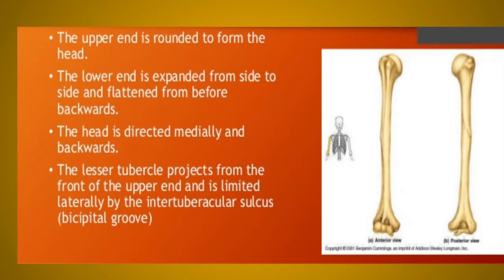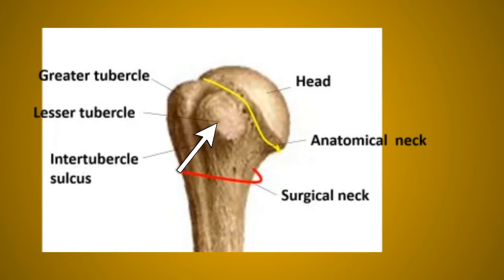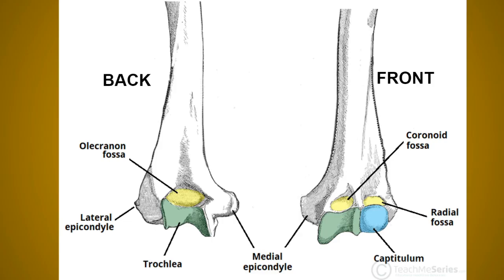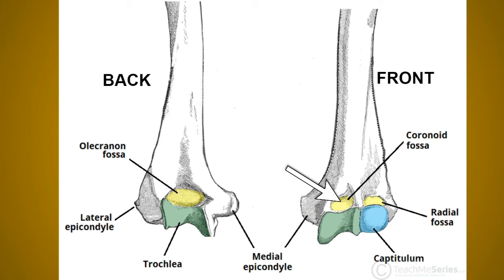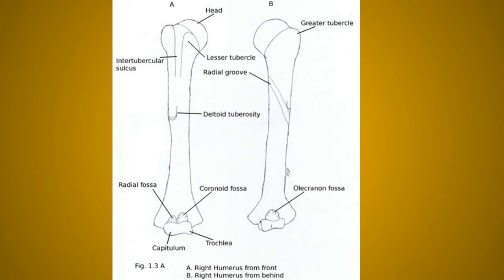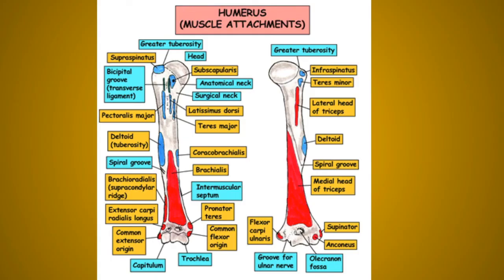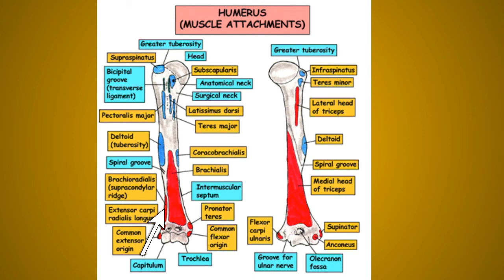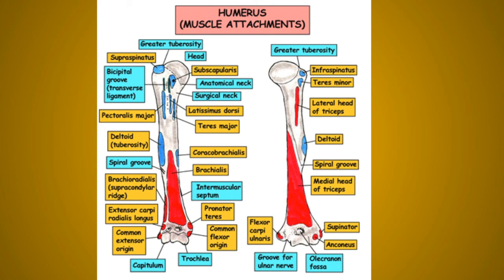HUMERUS BONE AND IT'S CLINICAL ASPECTS EASIEST EXPLANATION || MEDICAL LECTURE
In this video, you will get the easiest explanation about the HUMERUS bone. I hope you understand it well. Comment me your queries in the comment section below...